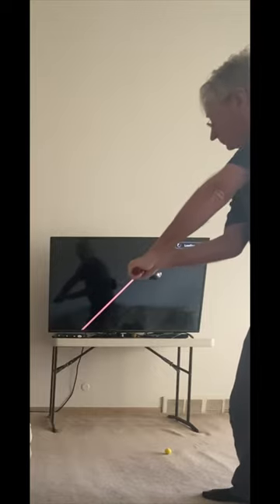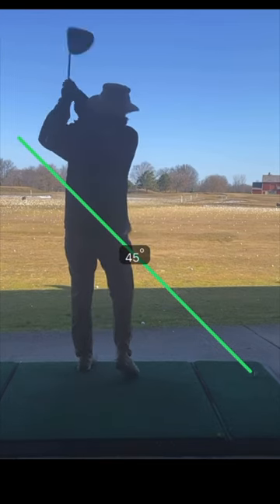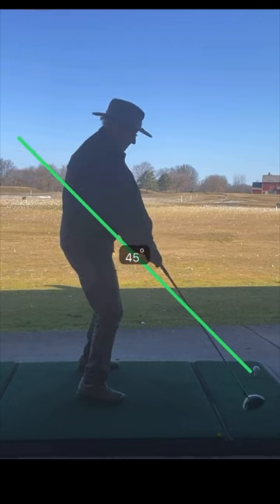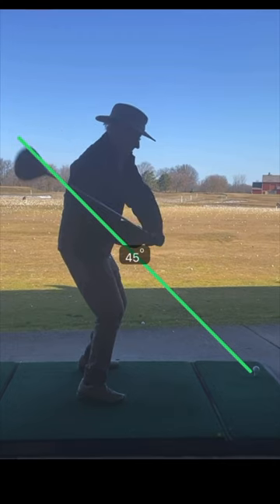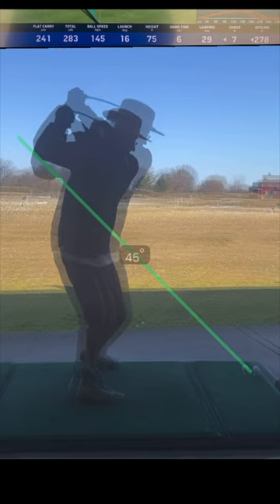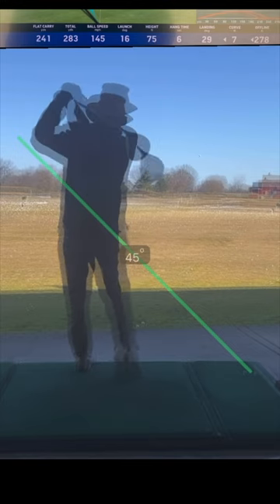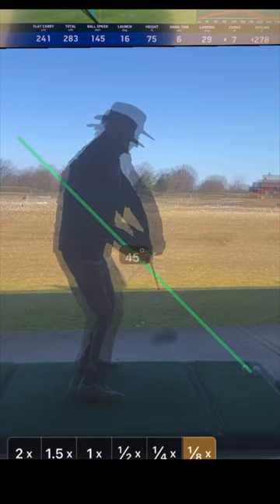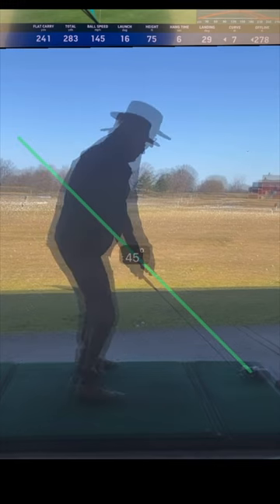Improve Your Game Anytime: Essential Winter Range Work Tips | MJB Golf"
Perfect practice makes practice perfect. Prepare now for the coming spring season.